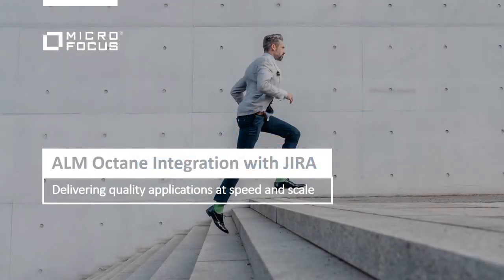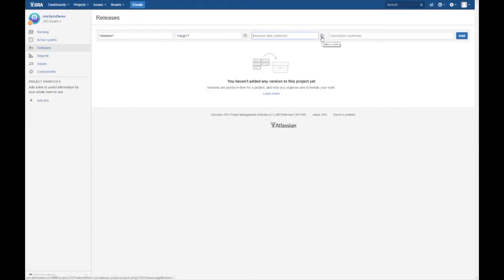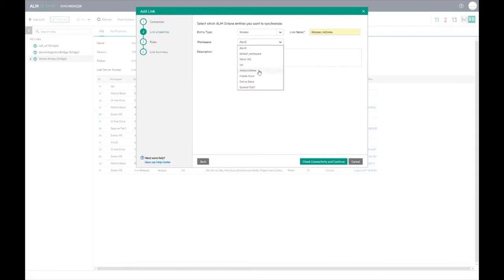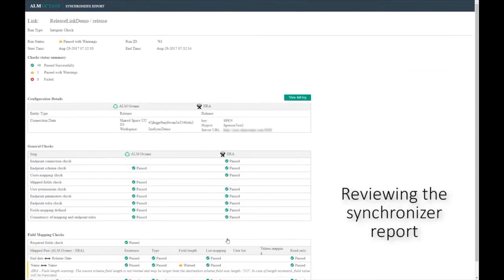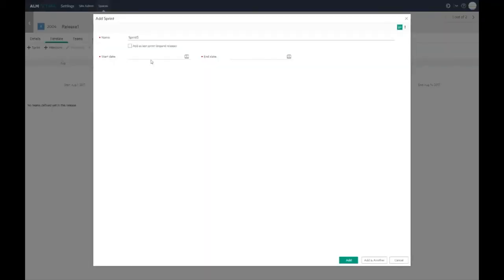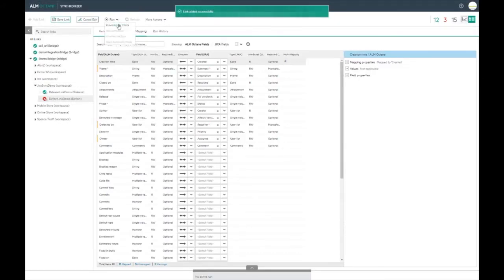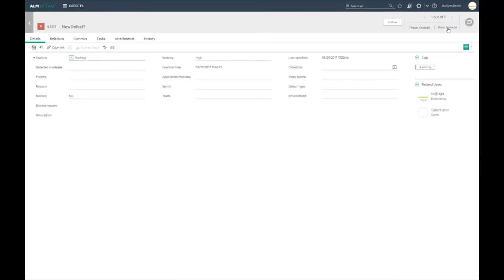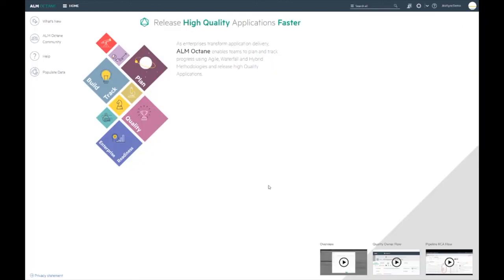JIRA integration with ALM Octane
Watch how ALM Octane integrates with JIRA today.